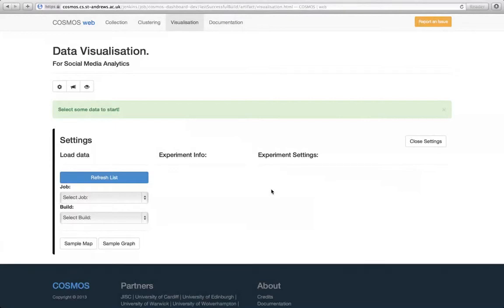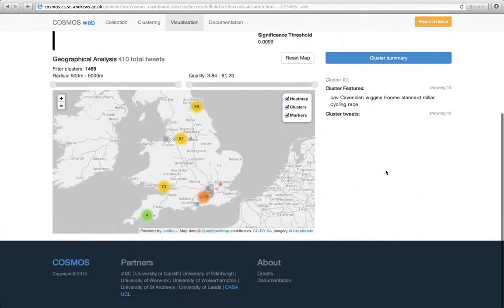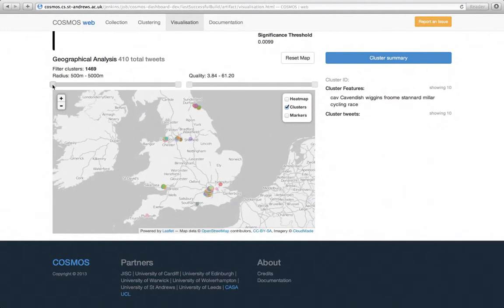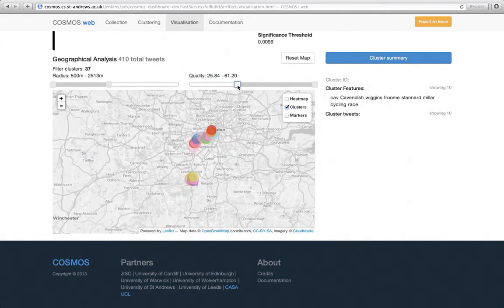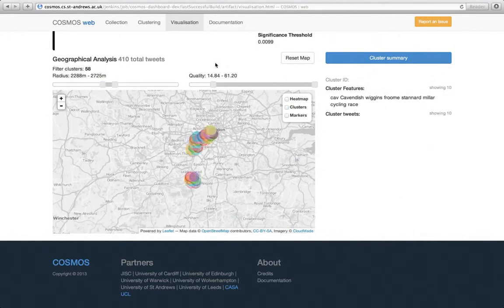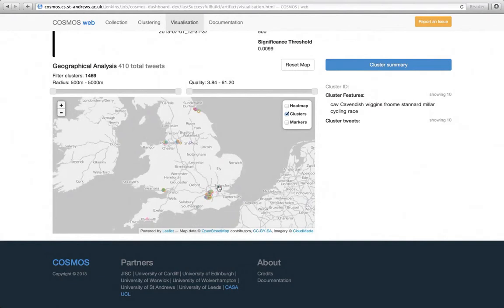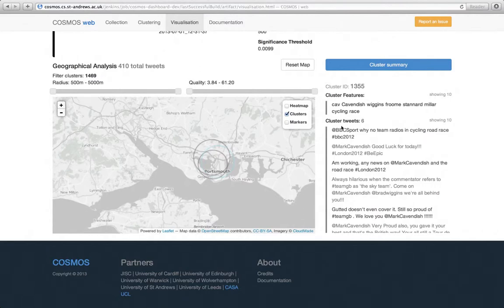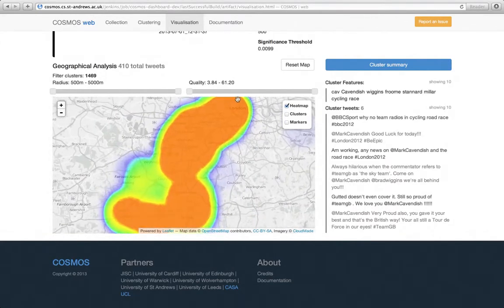COSMOS GAM tool: Visualisation